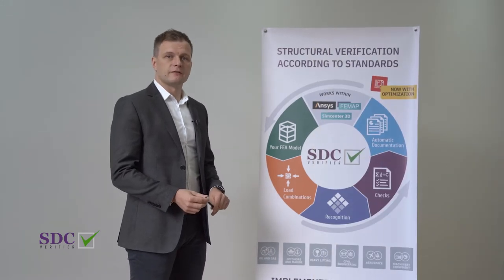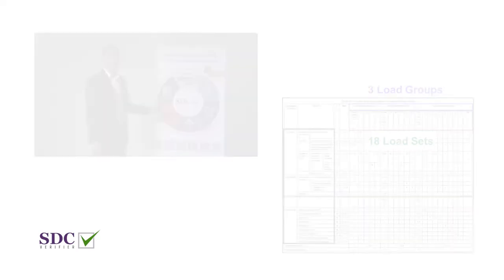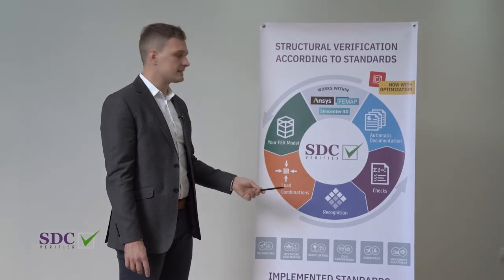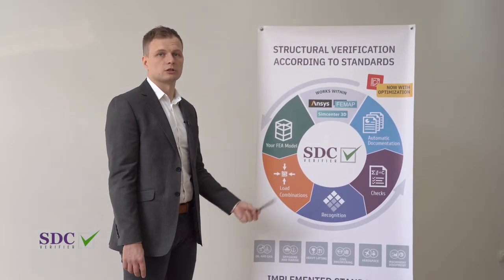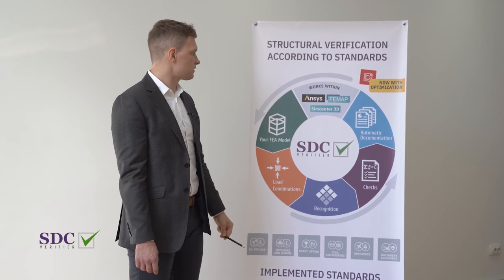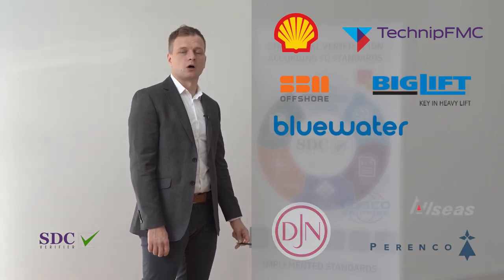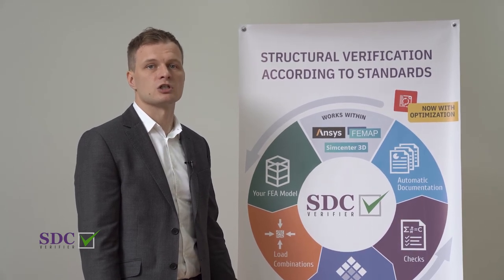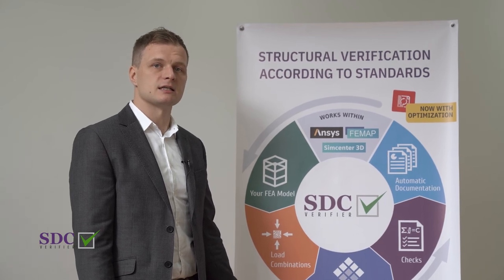SDC Verifier Introduction